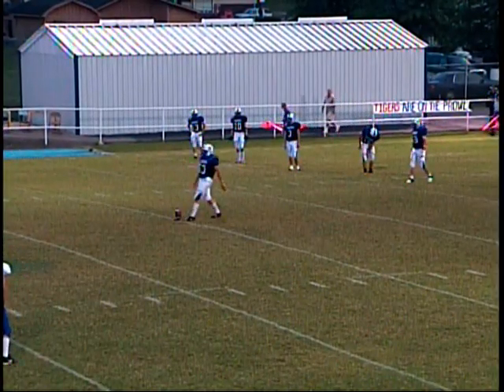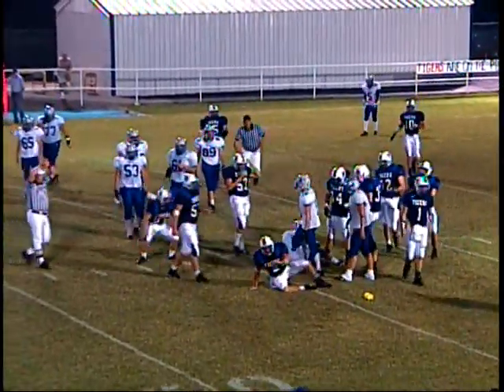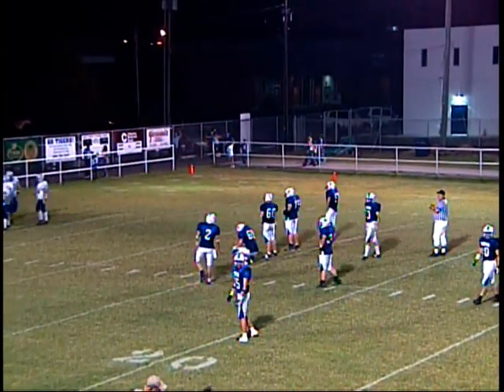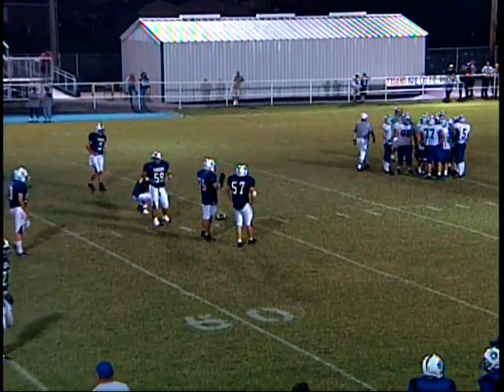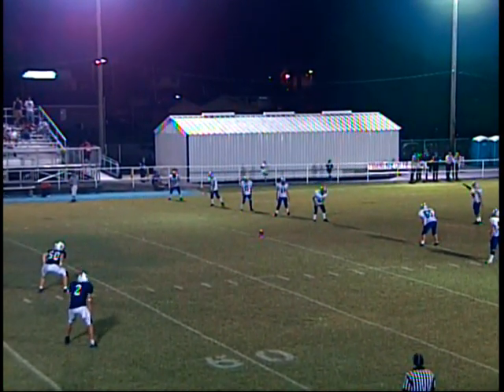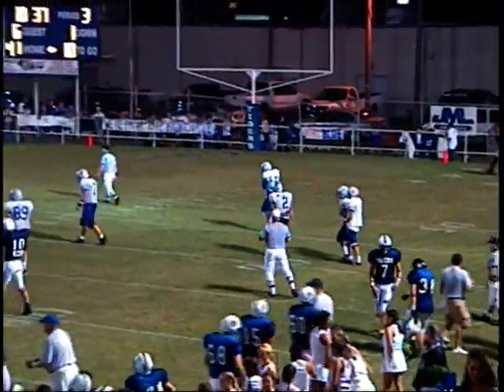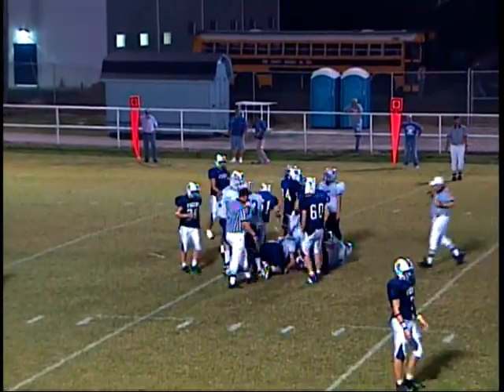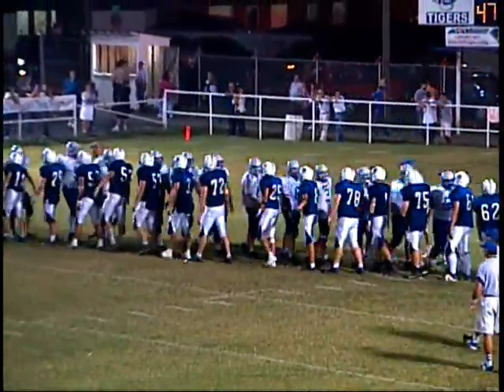2005 football phs vs phelps